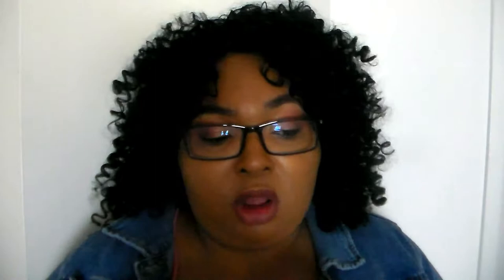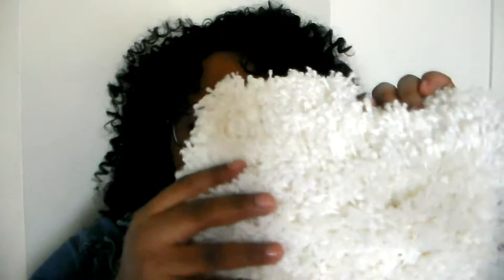Let's Decorate | Rug Swatches | Shag Rug Review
Hi family! My name is Rae and if you are new here, thank you for stopping by and showing me some love. Today's video is a review on some carpet swatches that I ordered from Amazon. I was excited about these samples and I wanted to share what I found.

The company name is Safavieh. The product is California Premium Shag Collection.

If you go to this link

you will see all the color swatches they offer. The first swatch of each color is now free. Any additional swatches are 50 cents each in a 90-day period (if you’re a prime member).

The 8x10 sizes range from $200-$250.

•••Please note I am just sharing with you a product that I want to buy for my home. This company is just my recommendation based off the swatches I ordered and paid for with my money. If you choose to make a purchase, I do not receive an incentive. The link I provided is to take you straight to the product without having to google the items mentioned in my video••• I just wanted to share.

I hope you enjoy this video, if you do, please give me a-thumbs-up. If you have any questions or just want to comment, go ahead and I will be sure to respond to you.

BYE!

Equipment Used:
Samsung Camera
Studio Lights from Amazon
Video Pad for Editing
Edited on my LENOVO ideapad 110

Interested in cleaning products?
Get a free 5-piece Mrs. Meyer’s gift set ($40 value) in your first order from Grove Collaborative!